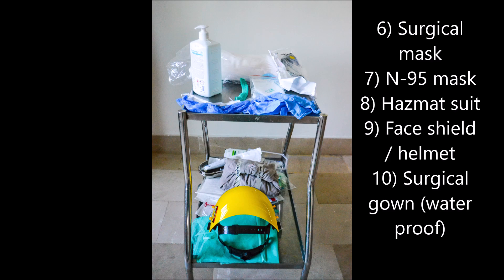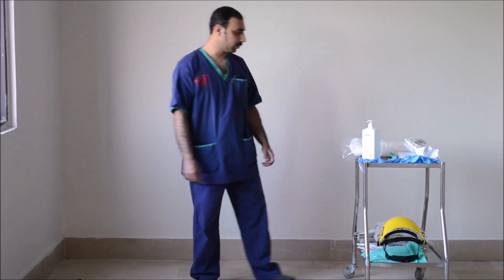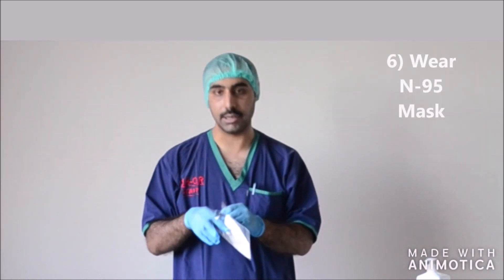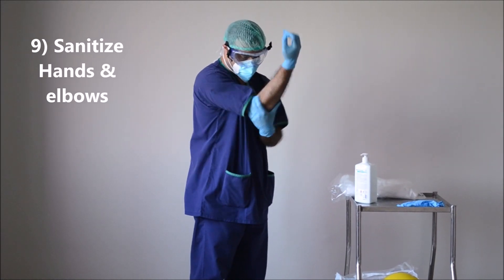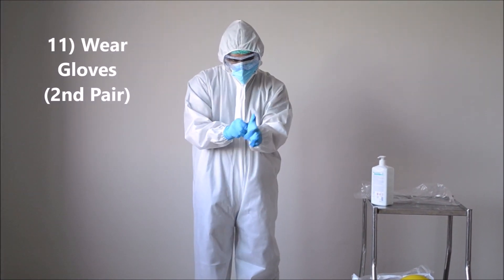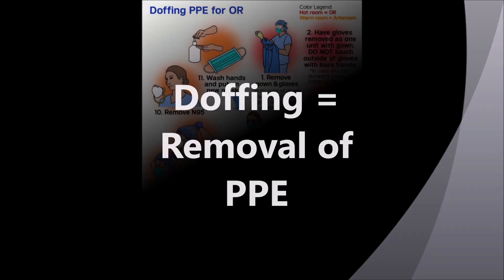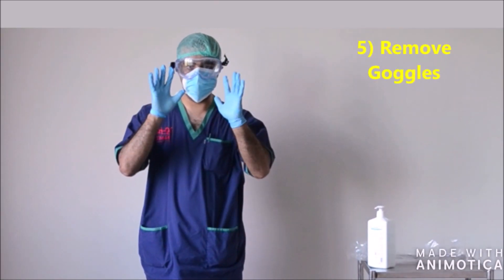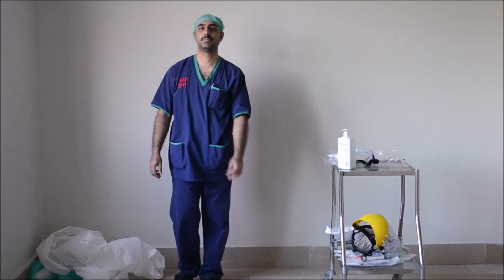Donning & Doffing like a PRO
Dear Doctors & front liners!
Here is how you dress up with your personal protective equipment when you are Out There, Intubating or Caring for COVID - 19 Positive patients in your hospital Critical Care units.
You will find Donning & Doffing Visually demonstrated in this video.